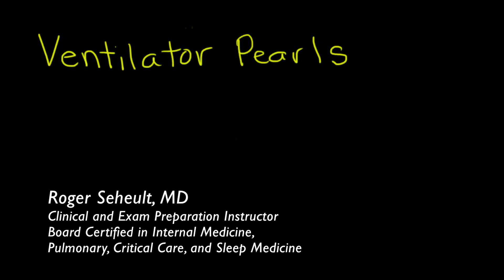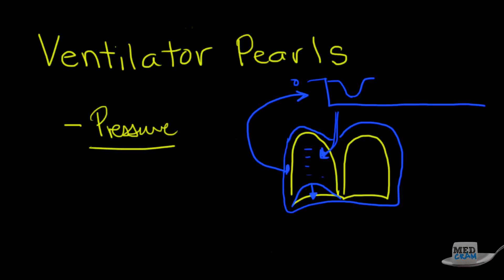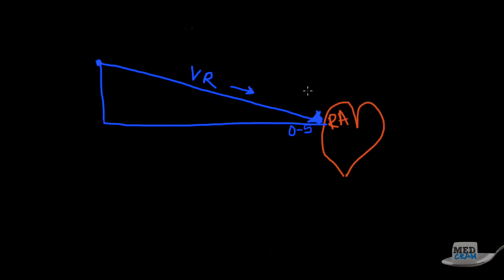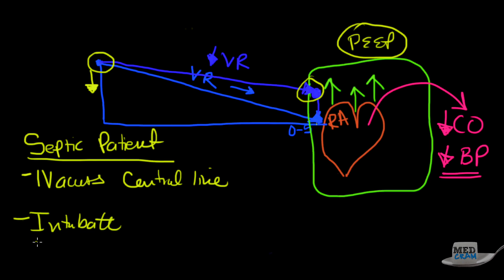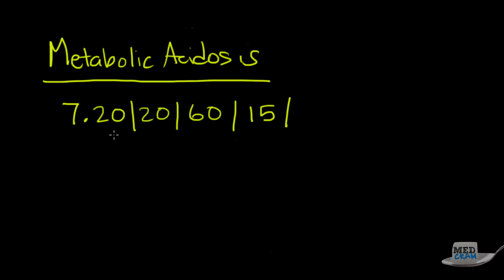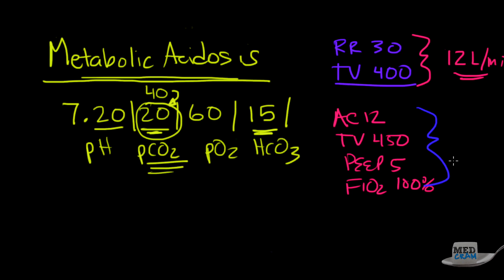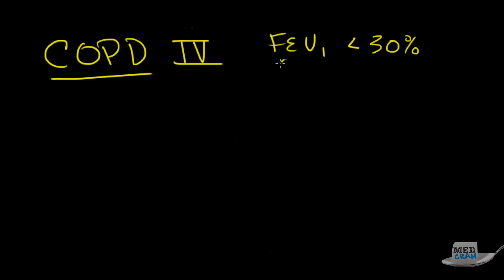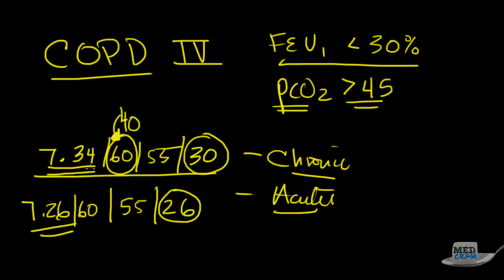Ventilator Pearls Explained Clearly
Dr. Seheult of illustrates several key concepts and potential pitfalls with mechanical ventilation.  Includes important considerations for patients with sepsis, COPD, and metabolic acidosis.

Please review the series Mechanical Ventilation Explained Clearly for background information on vent settings if needed.

 This is video 5 of 6 on mechanical ventilation.